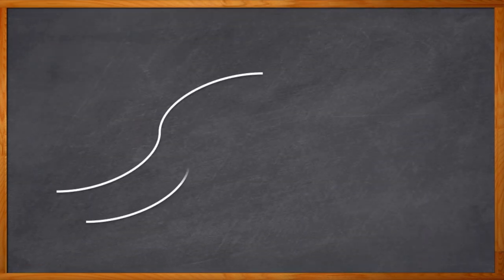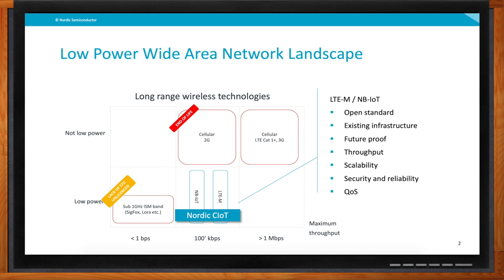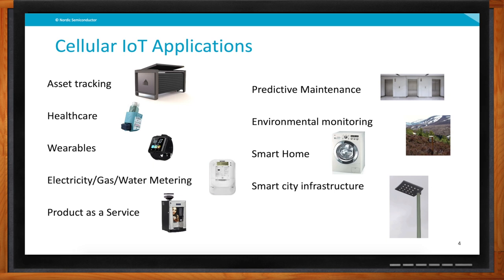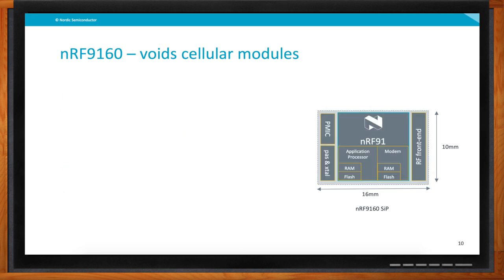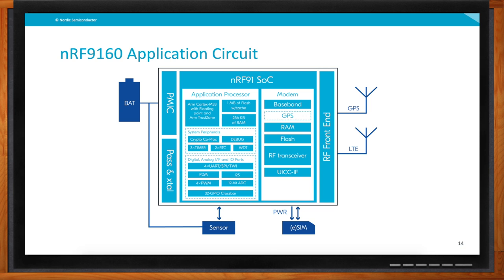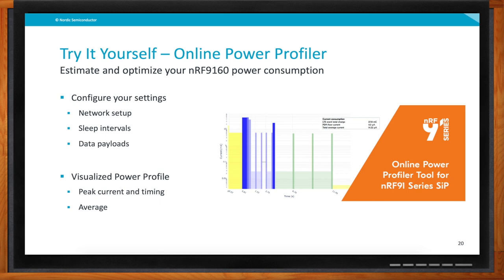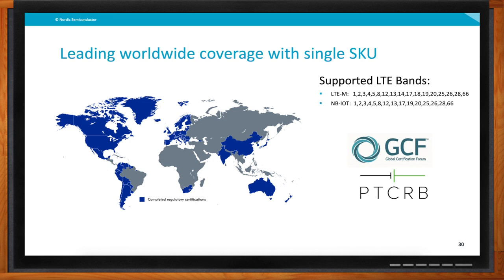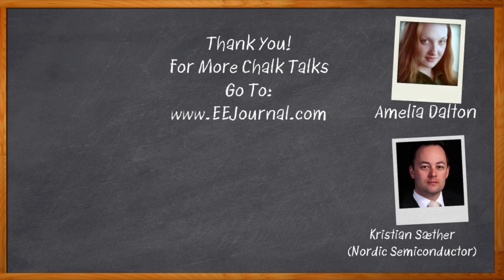Nordic Cellular IoT -- Nordic Semiconductor and Mouser Electronics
October 27, 2020 - Adding cellular connectivity to your IoT design is a complex undertaking, requiring a broad set of engineering skills and expertise. For most teams, this can pose a serious schedule challenge in getting products out the door. In this episode of Chalk Talk, Amelia Dalton chats with Kristian Sæther of Nordic Semiconductor about the easiest path to IoT cellular connectivity with the Nordic nRF9160 low-power system-in-package solution.